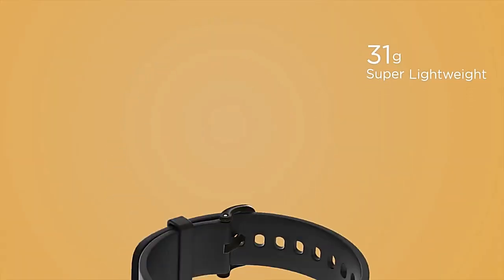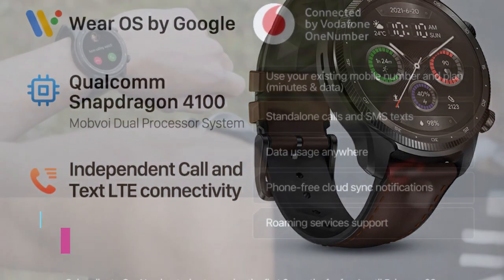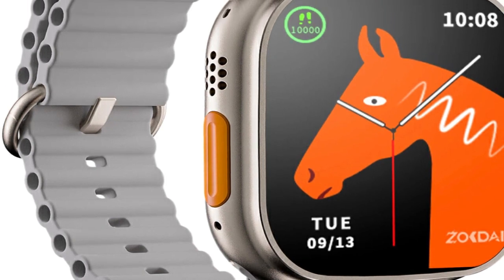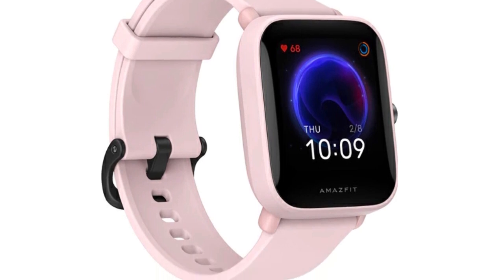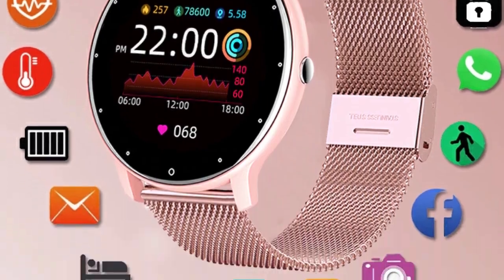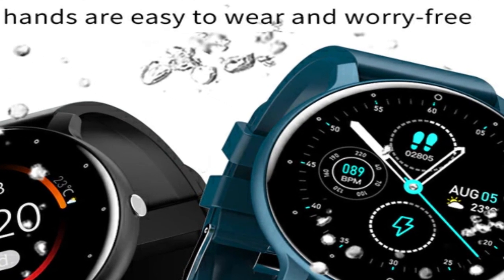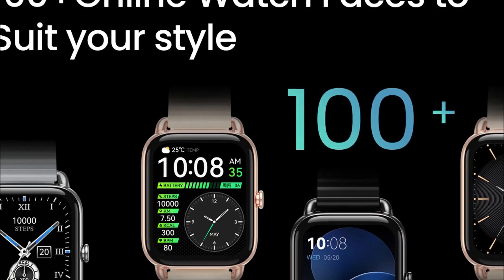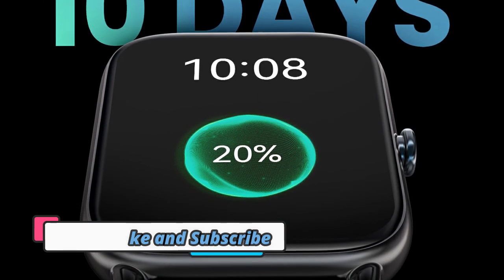Top 5 Smartwatches of 2023 | best smart watch reviews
In This Video I will Show  Global Version Original, Bran New Top best selling Smartwatches Product on Aliexpress with Discount Price

1. TicWatch Pro 3.
2. DaTeoy ZD8.
3. Amazfit Bip U Pro.
4. LIGE.
5. HAYLOU RS4 Plus.

These choices may be out of date. All of these products may not be in stores. We don't know when if this will be back in stock. You need to go to top 5 All best Smartwatches 2023 Review Link to see the most recent updates to the list.